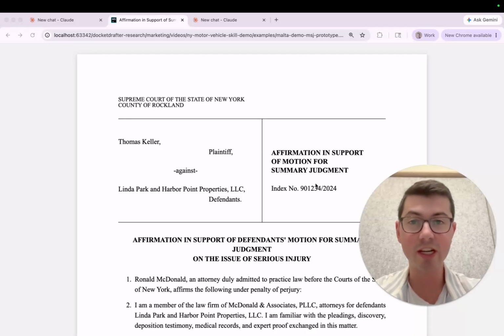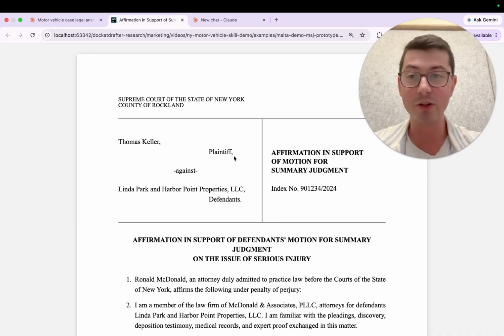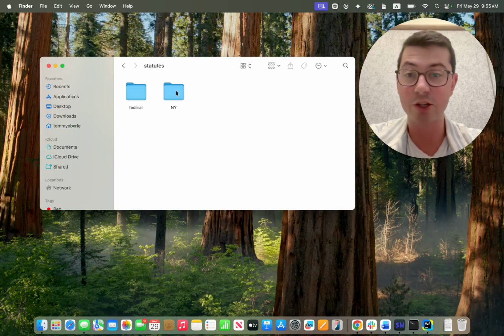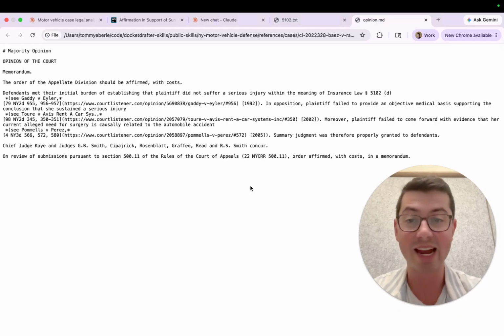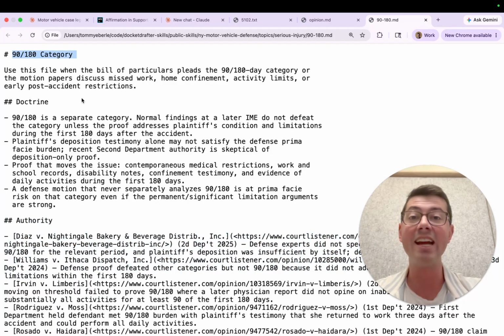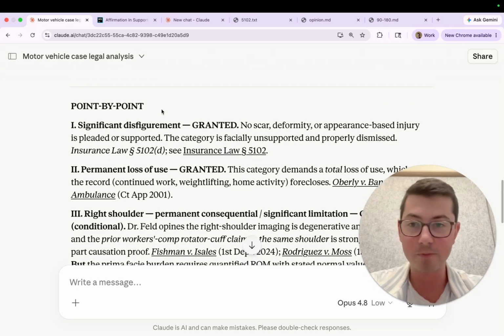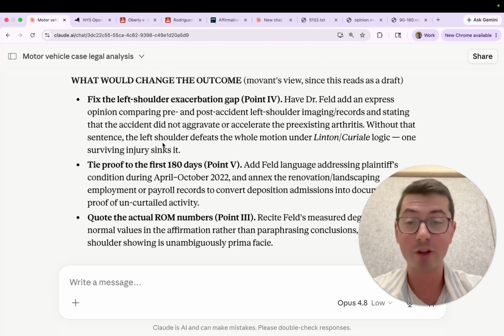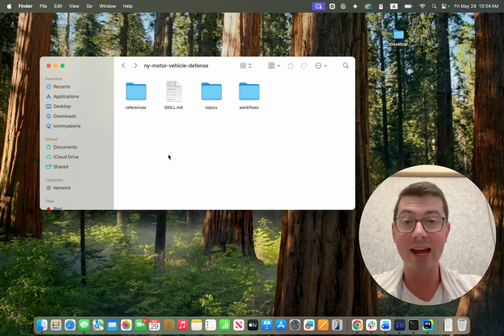How to Teach Claude a Niche of the Law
In this demo, I show how to teach Claude a specific niche of the law by giving it a curated legal playbook instead of asking it to research from scratch every time.

The example is a New York motor vehicle defense workflow for reviewing summary judgment motions before filing. The playbook includes statutes, cases, topic files, and review instructions so Claude can apply a known legal framework to a new fact pattern.